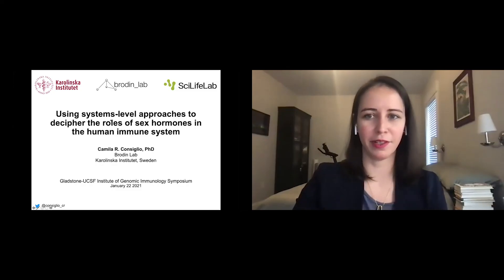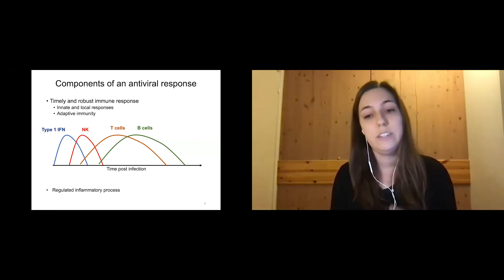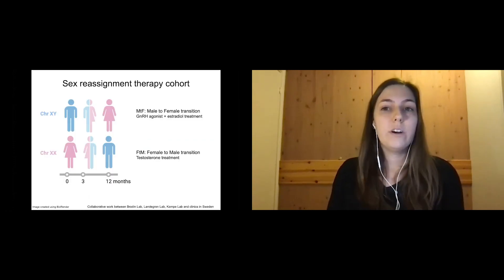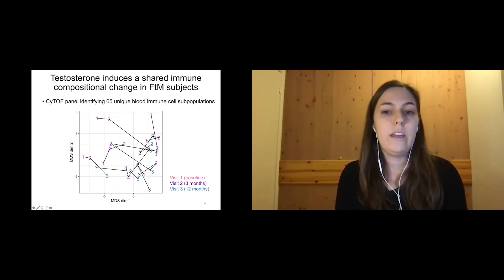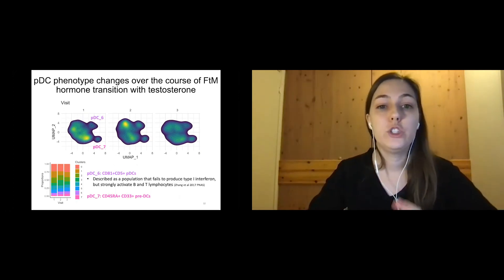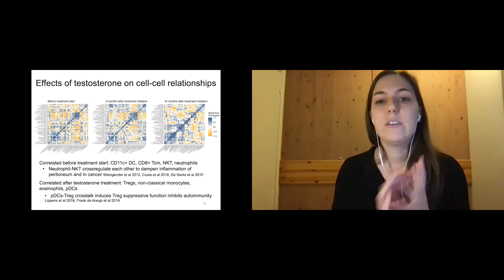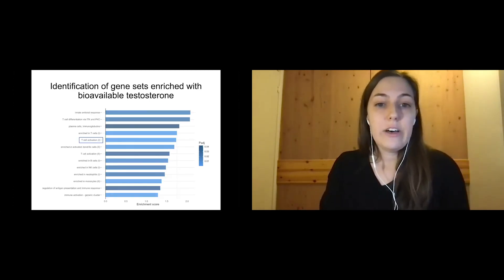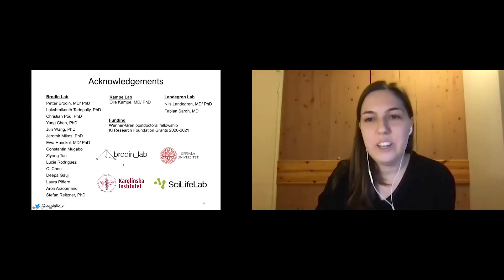Deciphering the Role of Sex Hormones in Human Antiviral Immunity | Camila Rosat Consiglio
Camila Rosat Consiglio obtained her BS in biomedicine and MSc in genetics from Federal University of Rio Grande do Sul in Brazil. She pursued her PhD in Immunology in Buffalo, NY (with part of her research being done at Institut Pasteur in Paris), where she studied how sex hormone signaling impacted immune responses in cancer and infection. In 2020, Consiglio started her postdoctoral studies in Petter Brodin’s lab at Karolinska Institutet in Sweden, where she has been applying systems-level computational approaches to understand human immune function.

Stacie Dodgson, PhD, Scientific Project Manager for the Gladstone-UCSF Institute of Genomic Immunology moderates the Q&A.

This talk was presented during the Gladstone-UCSF Institute of Genomic Immunology Symposium in 2021. The Gladstone-UCSF Institute of Genomic Immunology is creating an ecosystem that brings together experts to develop transformative opportunities to harness the immune system to treat patients across a broad range of diseases.